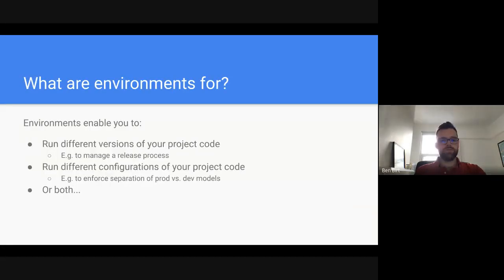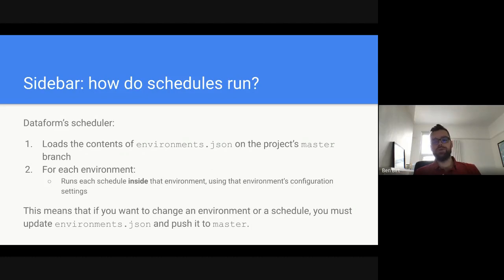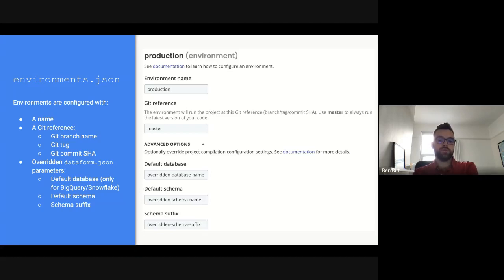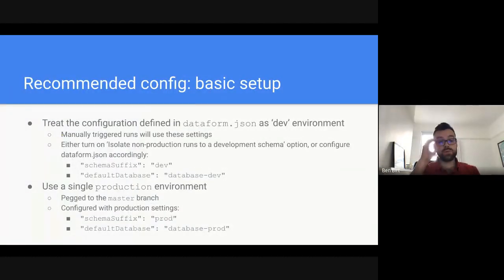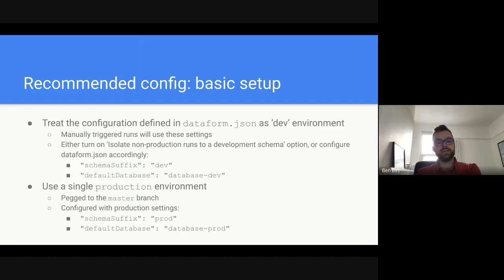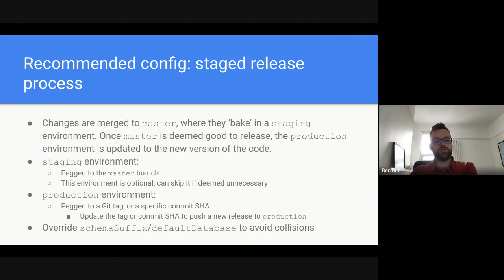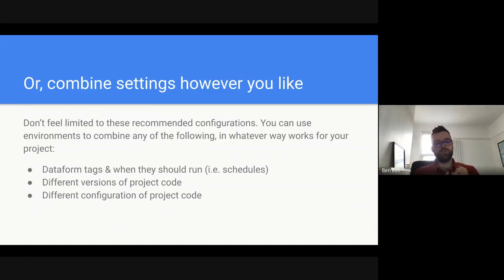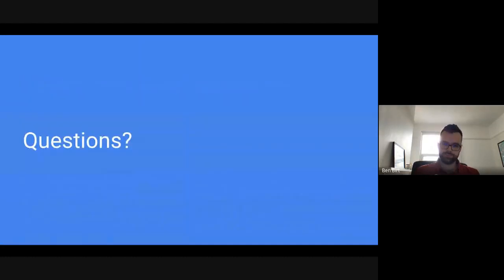Dataform Office Hours: Managing Environments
At Dataform, we believe that analytics should follow software engineering best practices and therefore use multiple deployment environments to test SQL code.

Using multiple environments ensures that your code is well tested before it is deployed to production and made available to the end user.
This week we will be talking through how to manage staging, production environments and releases with Dataform.